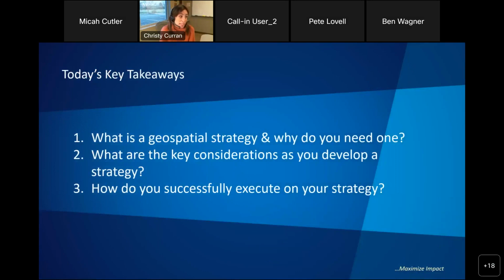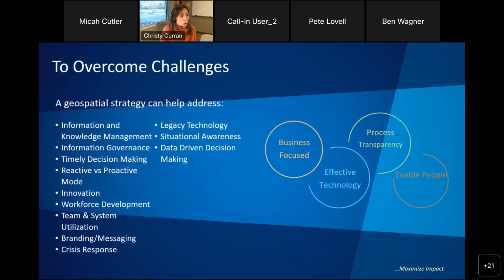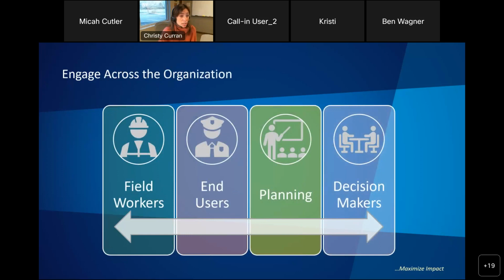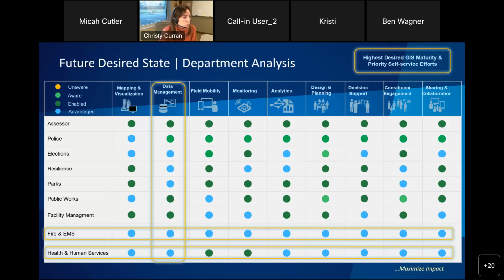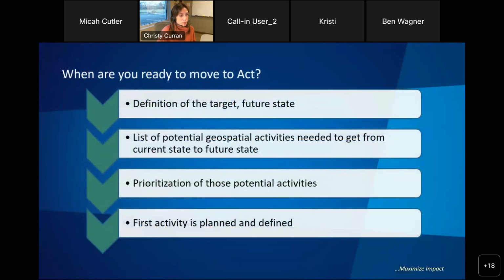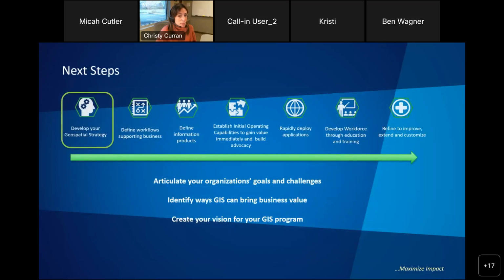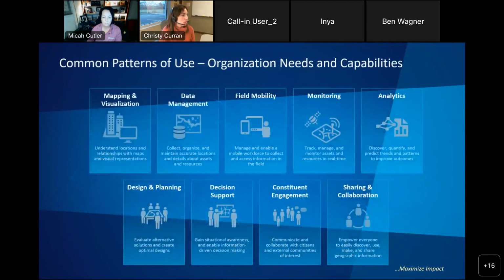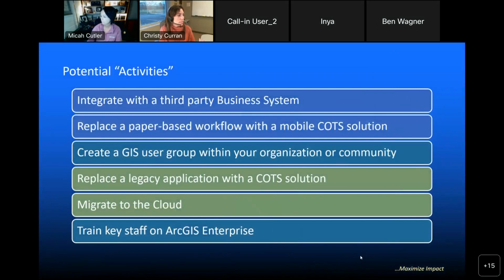November 2022 IGIC Lunch and Learn: Guiding Your Geospatial Strategy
Christy Curran, Sr. Consultant with Esri, discusses why a geospatial strategy is essential to maximize the impact of GIS in your organization. Learn a common approach to help you understand where to start; considerations to align people, process, and technology needs to business goals; approaches to prioritize and sequence work; and best practices to execute on your strategy incrementally.

This webinar is part of the Iowa Geographic Information Council Lunch & Learn webinar series that is held virtually every month.